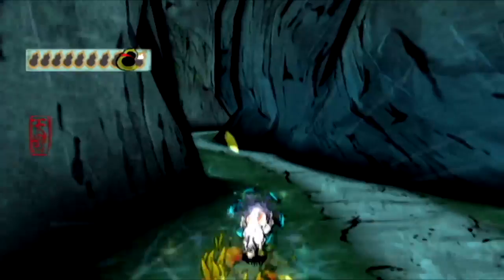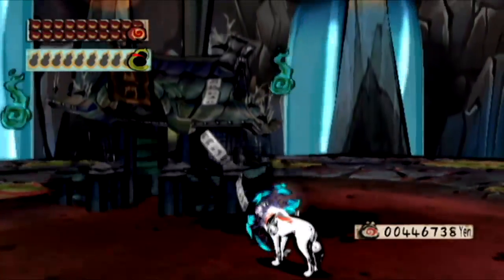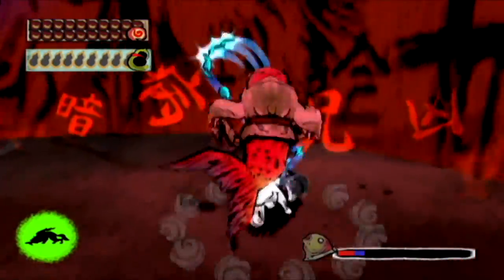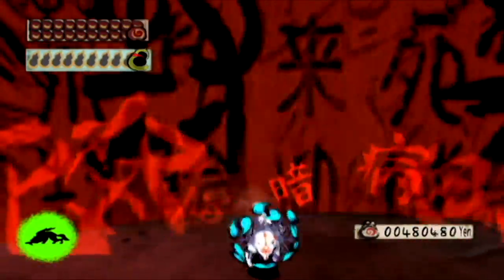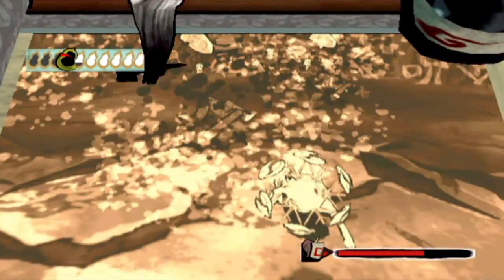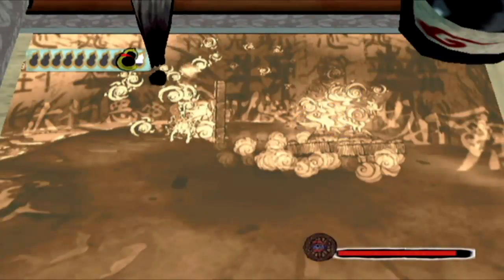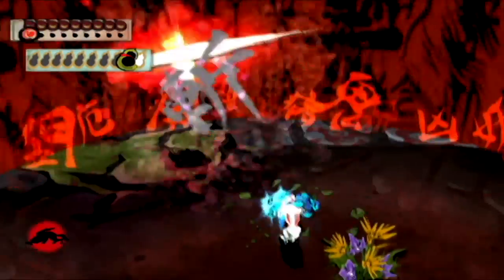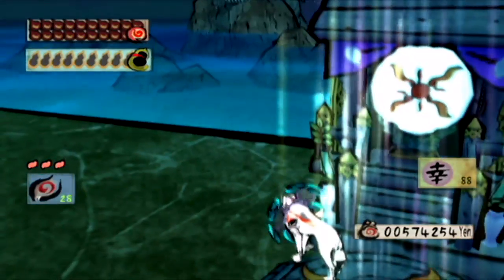Okami - Ryoshima Coast Devil Gate Trial [1/3]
And on the tenth day...